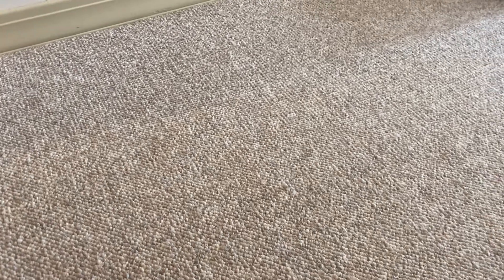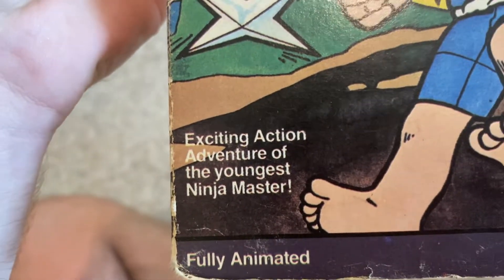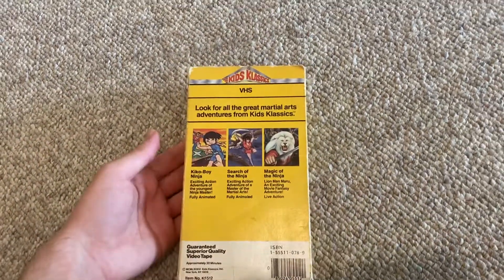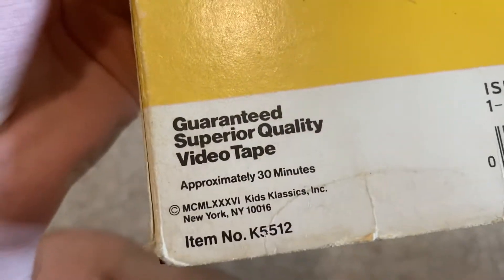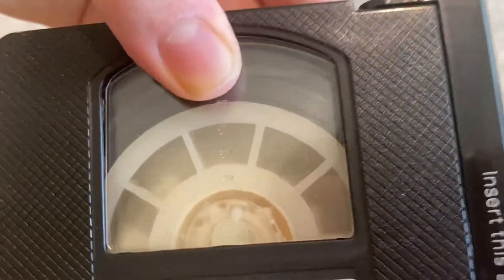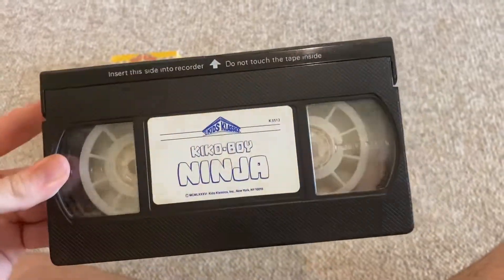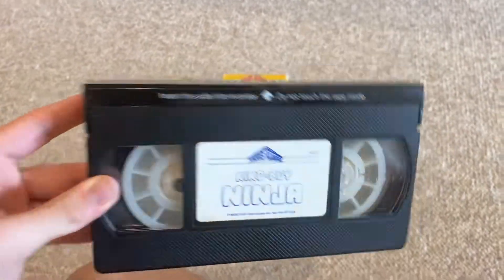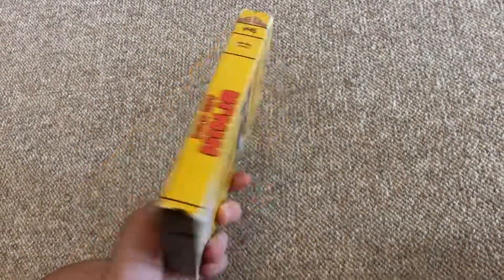One VHS I got from eBay Today (8/14/21)